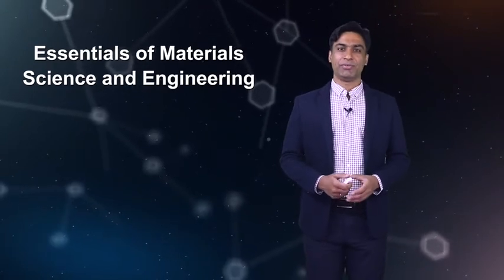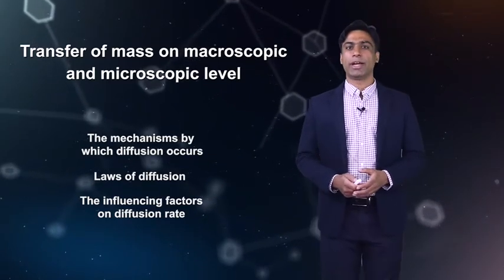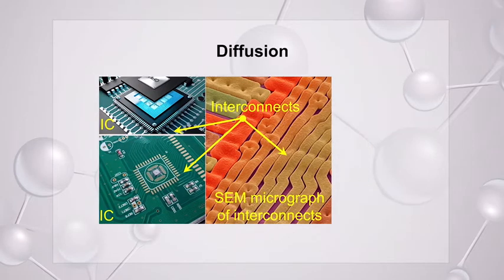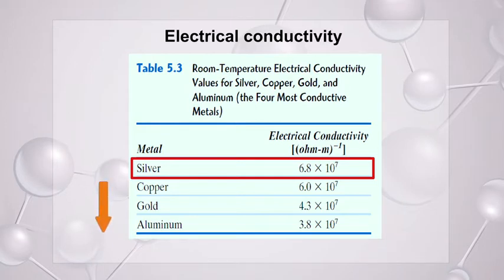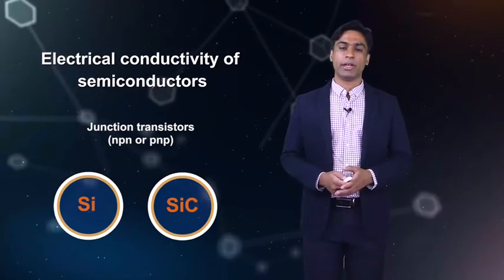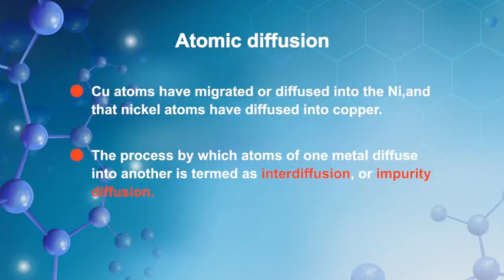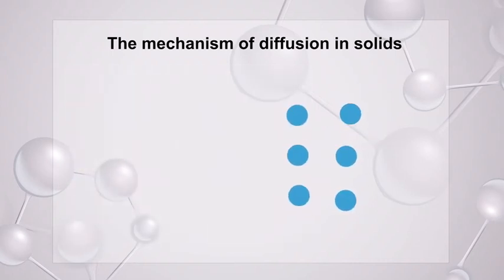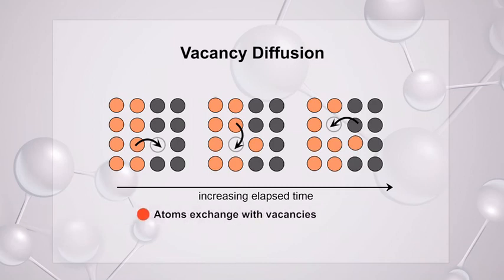Atomic Diffusion - Part 1 - Materials Science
Dear students,
In this lecture you will learn about the atomic diffusion. This is the part 1.